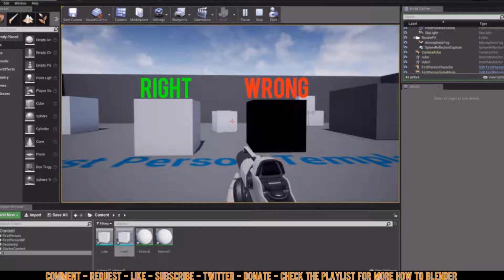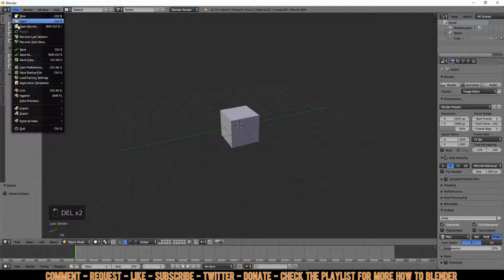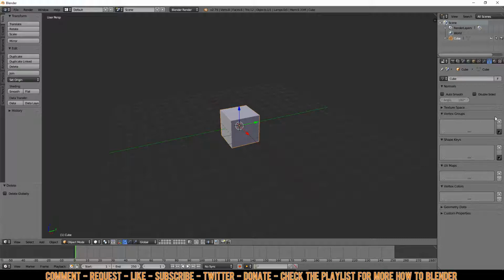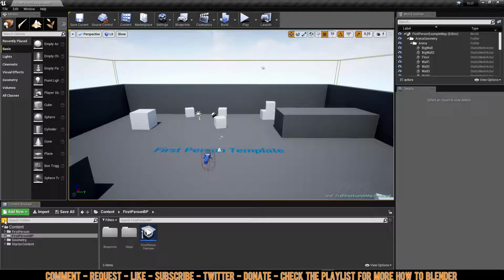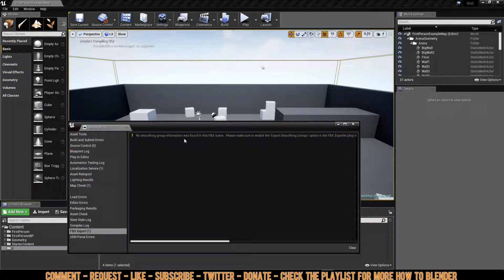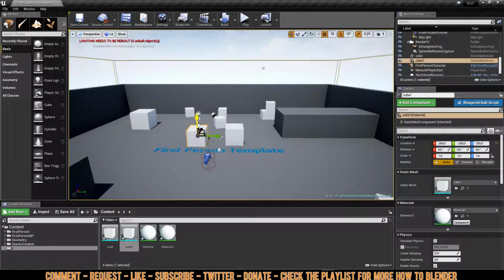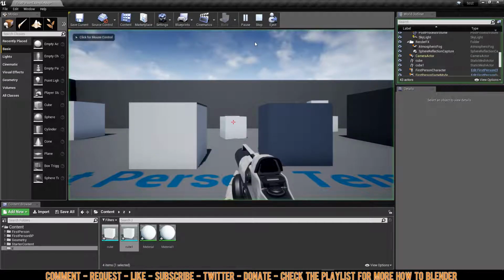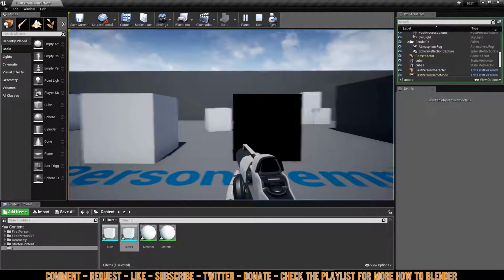From Blender to Unreal Engine - Importing and Exporting Models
Welcome to my ''how to make'' lessons with the free 3D program ''Blender''

Playlist Blender to Unreal ►
Recorder OBS